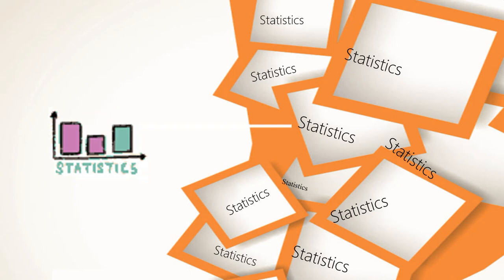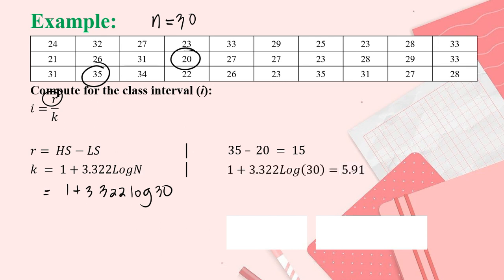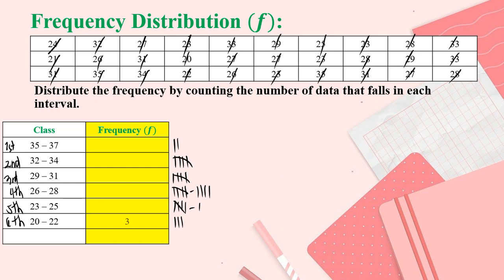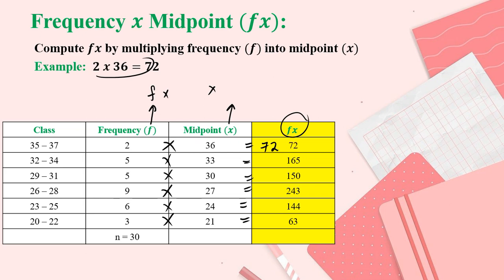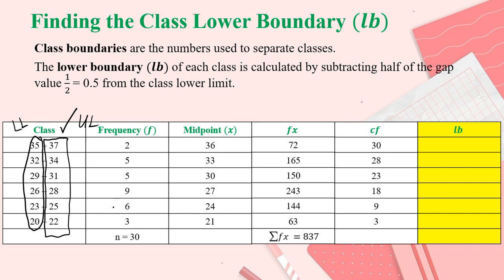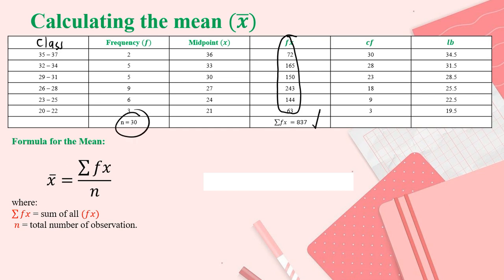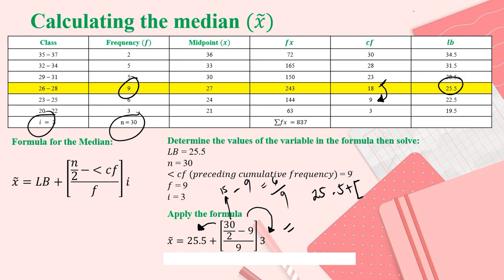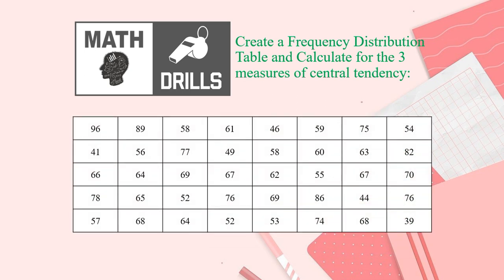Measures of Central Tendency (Grouped Data) || Statistics and Probability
|| 3rd Quarter ||
Lesson:
1. Measures of Central Tendency (Grouped Data)